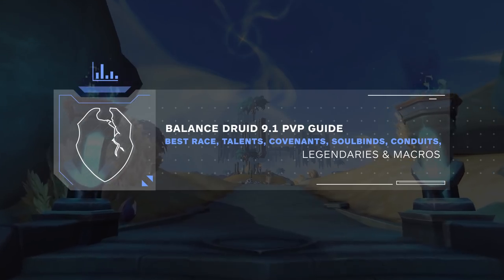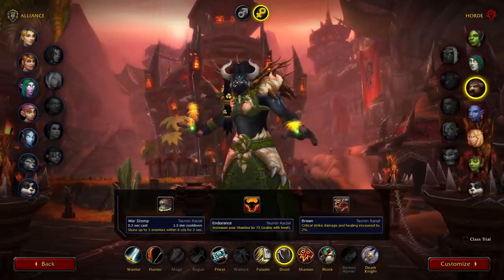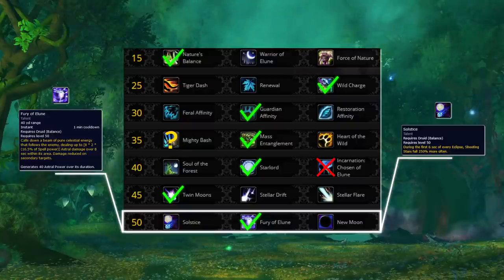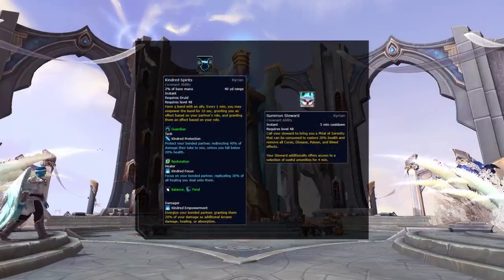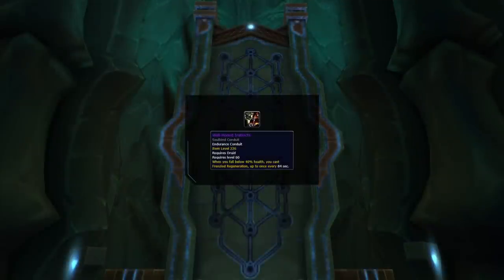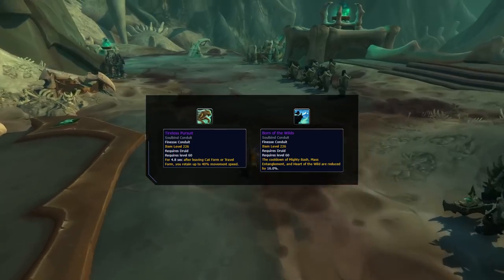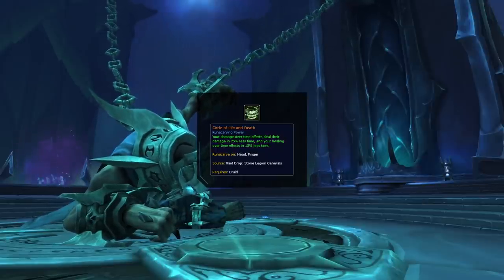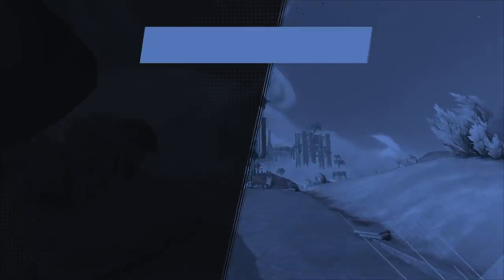BALANCE DRUID 9.1 PvP Guide | Best Race, Talents, Covenant, Soulbind, Conduits, Legendaries & Macros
0:00 - Intro
1:06 - Race
1:50 - Talents
3:33 - PvP Talents
5:03 - Covenants
6:13 - Soulbinds
7:04 - Conduits
8:00 - Gear
10:31 - Macros

Concepts: wow, world of warcraft, shadowlands, wow shadowlands, arena, wow pvp, boomkin guide, balance druid guide, race, talents, covenant, soulbind, conduit, gear, macro, tips, tricks, guide